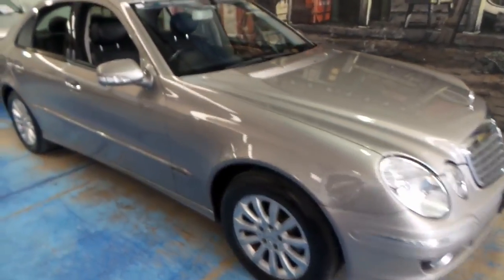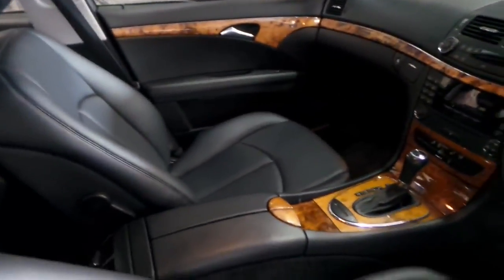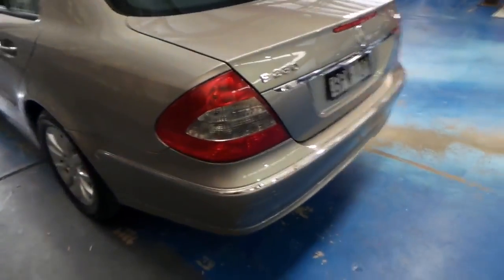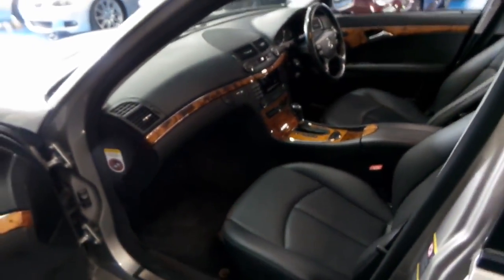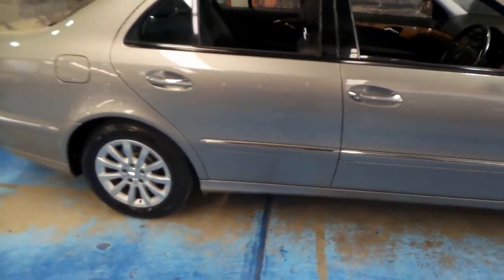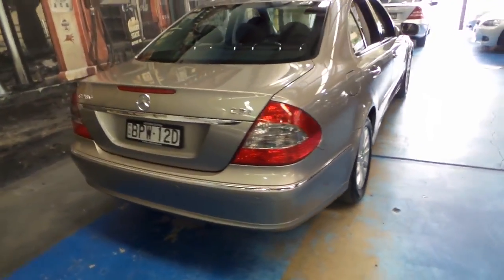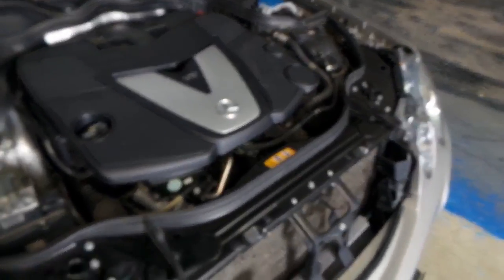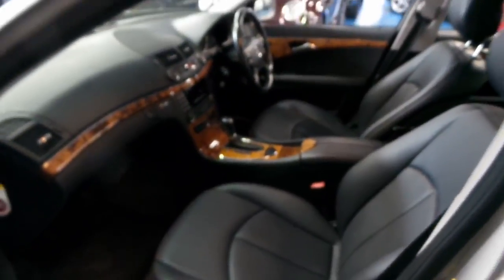Mercedes Benz E280 CDI